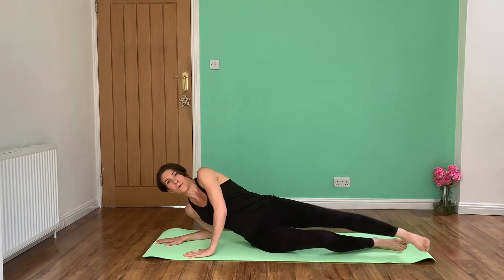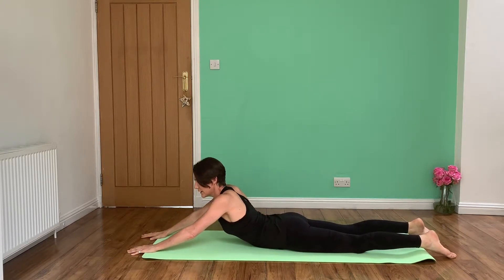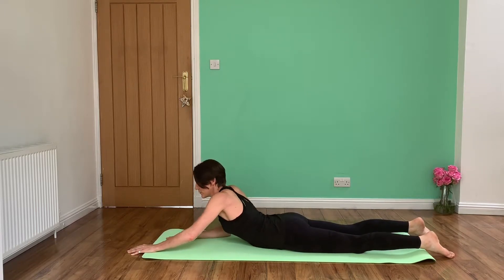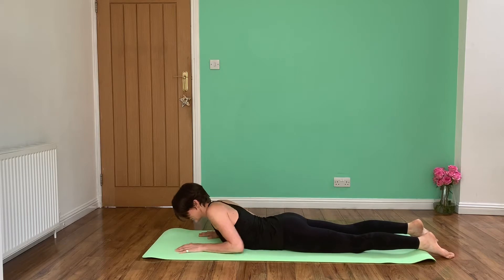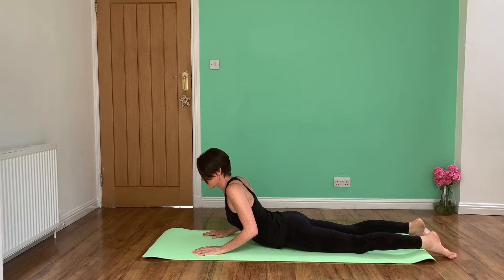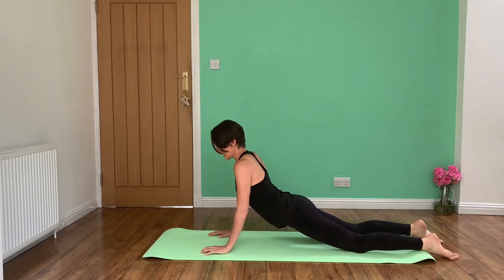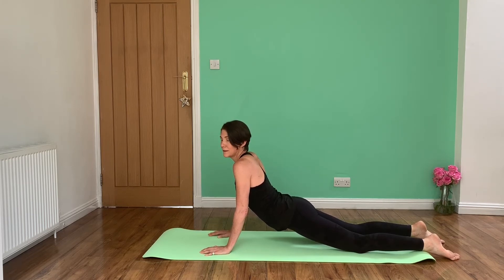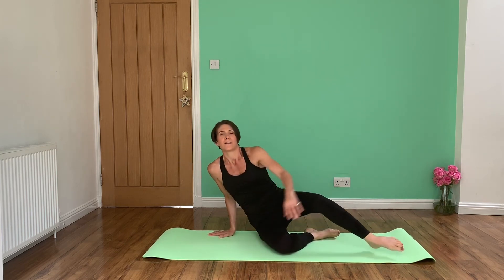Low Back Extension in lying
This is a great start to improving your lumbar extension (i.e. the arch in your lower back). We generally spend too long in flexed positions and we lose extension as we get older.